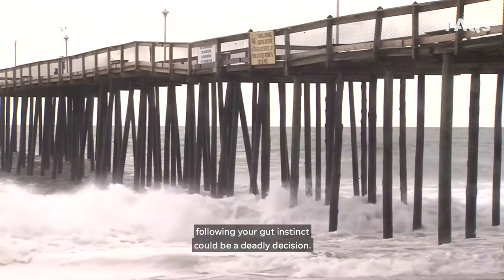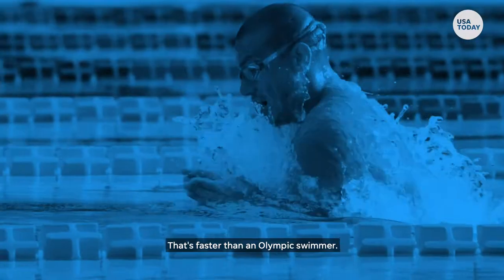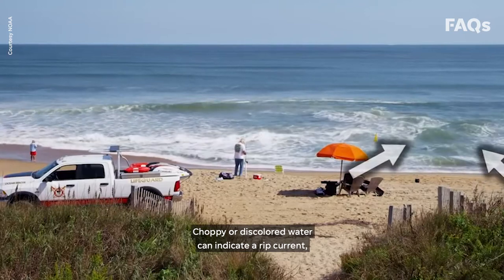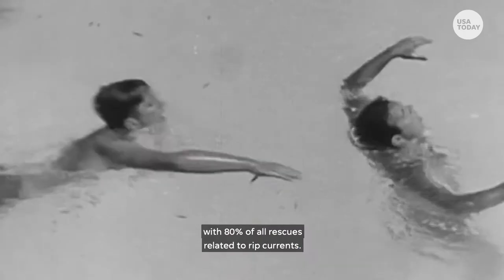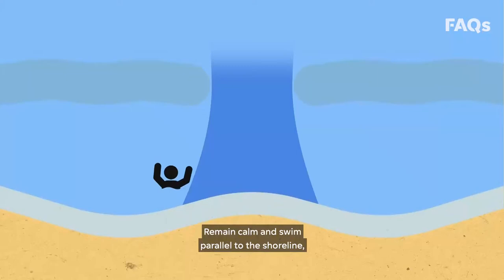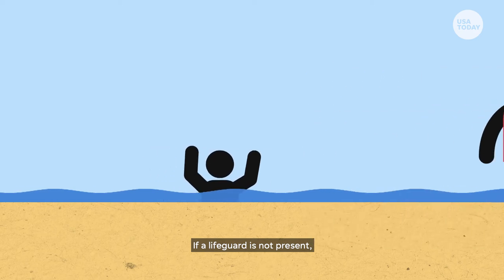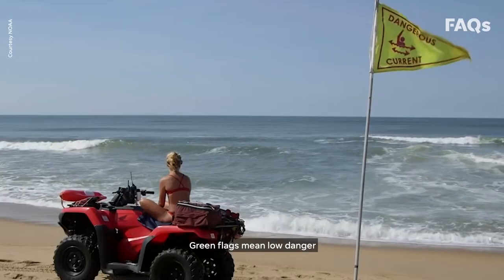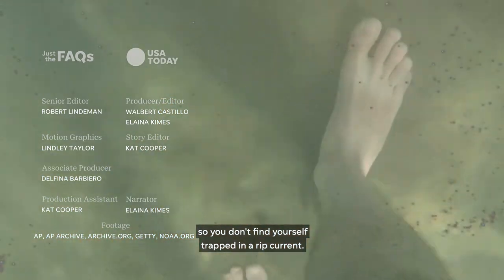Rip Currents: What You Need to Know to Stay Safe at the Beach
Rip currents, also known as "riptides" and "undertows," are difficult spot and are even more difficult to escape. Here's how to avoid and swim (the right way) out of a rip current.